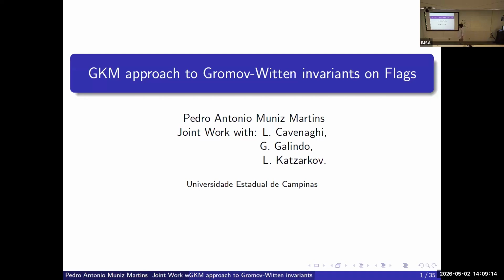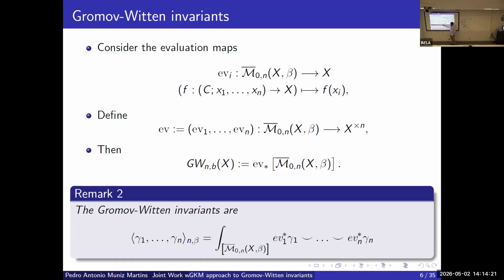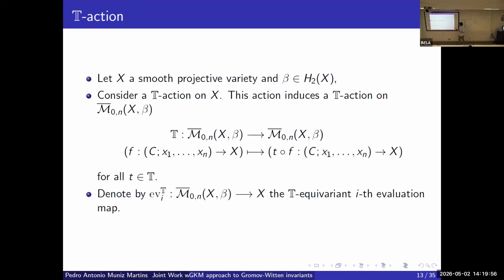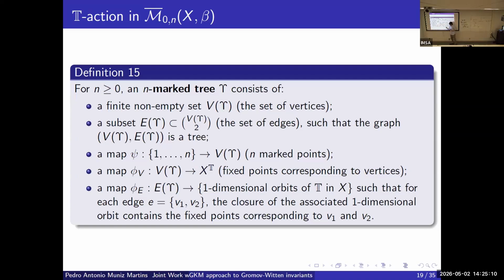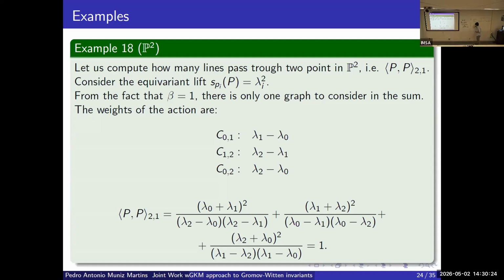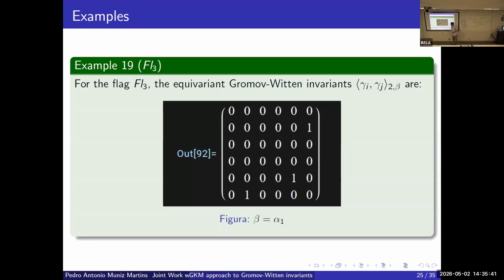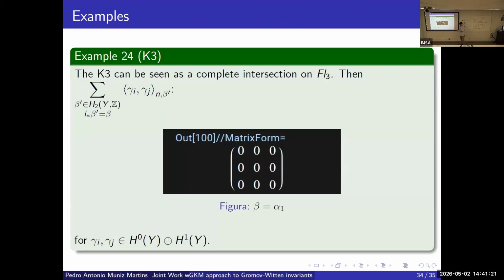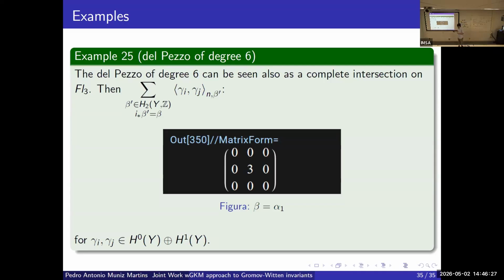Dr. Pedro Muniz, ICMS Sofia: Non Kaehler MS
Recent Developments on Equivariant Birational Geometry Conference